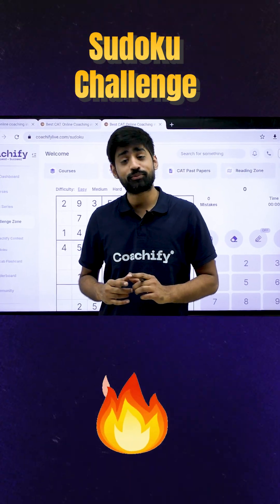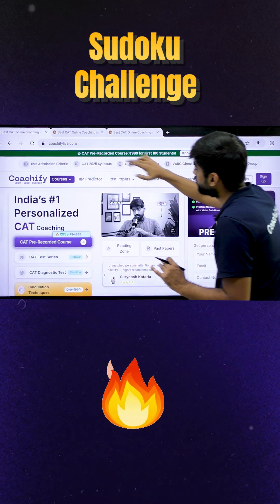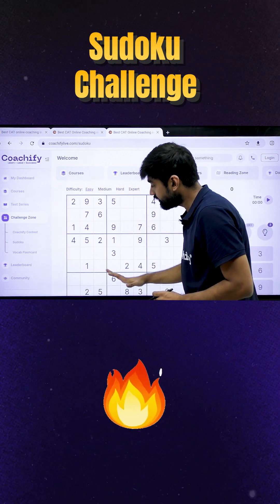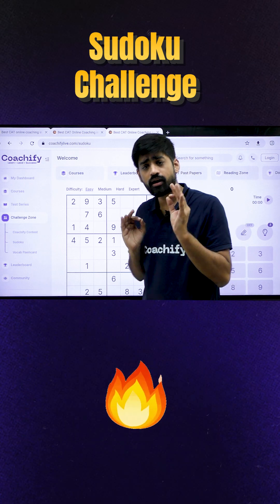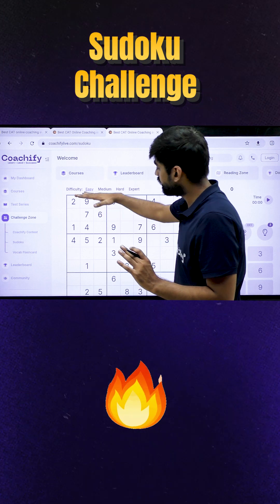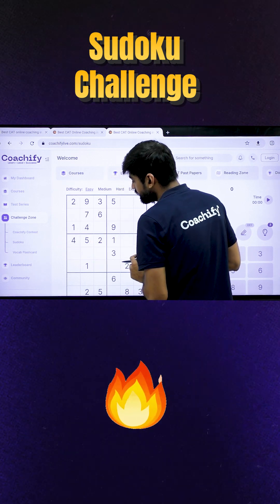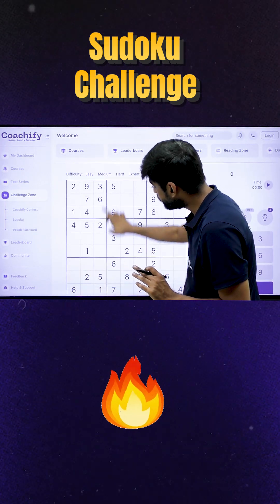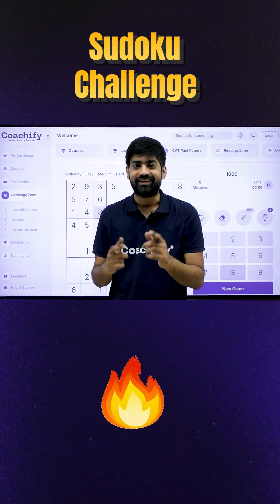🚀Sudoku Trick: Solve Any Puzzle & Boost Your Logical Reasoning! | Crack CAT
💪 Sudoku for Logical Reasoning Preparation
Did you know that playing Sudoku daily can actually boost your logical reasoning skills and help you ace exams like CAT, IPMAT, SSC, Banking, RBI, and other competitive exams?

In this video, we’ll explore:
✅ Why Sudoku is one of the best exercises for logical thinking & problem-solving
✅ How Sudoku sharpens your pattern recognition, focus, and speed
✅ The role of Sudoku in CAT DILR, IPMAT aptitude, SSC reasoning, and Bank PO exams
✅ Practical tips to integrate Sudoku in your daily preparation routine

If you’re preparing for:
📌 CAT 2025 – Logical Reasoning & DILR section
📌 IPMAT 2026 – Quantitative Aptitude & Logical Ability
📌 SSC CGL / CHSL – Reasoning section
📌 Bank PO / Clerk exams (IBPS, SBI, RBI) – Logical & Analytical reasoning
📌 Or any other competitive exam…
👉 Sudoku can become your secret weapon to improve accuracy, speed, and logical clarity.
Sudoku is one of the most popular puzzle games of all time. The goal of Sudoku is to fill a 9×9 grid with numbers so that each row, column and 3×3 section contain all of the digits between 1 and 9. As a logic puzzle, Sudoku is also an excellent brain game. If you play Sudoku daily, you will soon start to see improvements in your concentration and overall brain power. Start a game now. Within no time Sudoku free puzzles will be your favorite online game.
About Sudoku
The popular Japanese puzzle game Sudoku is based on the logical placement of numbers. An online game of logic, Sudoku doesn’t require any calculation nor special math skills; all that is needed are brains and concentration.
How to Play Sudoku?
The goal of Sudoku is to fill in a 9×9 grid with digits so that each column, row, and 3×3 section contain the numbers between 1 to 9. At the beginning of the game, the 9×9 grid will have some of the squares filled in. Your job is to use logic to fill in the missing digits and complete the grid. Don’t forget, a move is incorrect if:
1. Any row contains more than one of the same number from 1 to 9
2. Any column contains more than one of the same number from 1 to 9
3. Any 3×3 grid contains more than one of the same number from 1 to 9
Sudoku Tips:
Sudoku is a fun puzzle game once you get the hang of it. At the same time, learning to play Sudoku can be a bit intimidating for beginners. So, if you are a complete beginner, here are a few Sudoku tips that you can use to improve your Sudoku skills.

Tip 1: Look for rows, columns of 3×3 sections that contain 5 or more numbers. Work through the remaining empty cells, trying the numbers that have not been used. In many cases, you will find numbers that can only be placed in one position considering the other numbers that are already in its row, column, and 3×3 grid.
Tip 2: Break the grid up visually into 3 columns and 3 rows. Each large column will have 3, 3×3 grids and each row will have 3, 3×3 grids. Now, look for columns or grids that have 2 of the same number. Logically, there must be a 3rd copy of the same number in the only remaining 9-cell section. Look at each of the remaining 9 positions and see if you can find the location of the missing number.